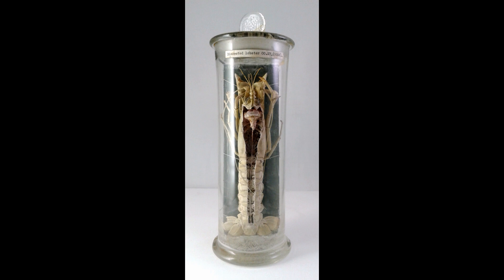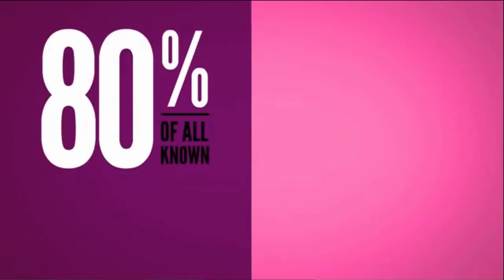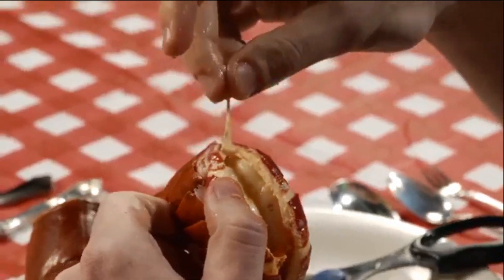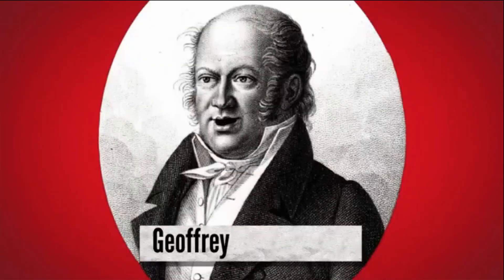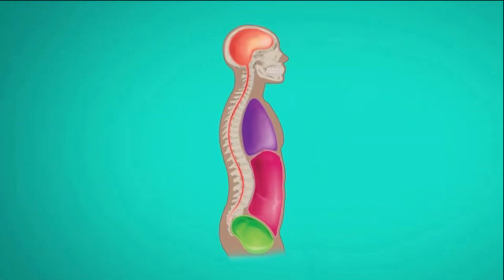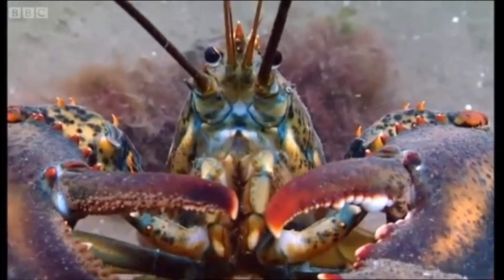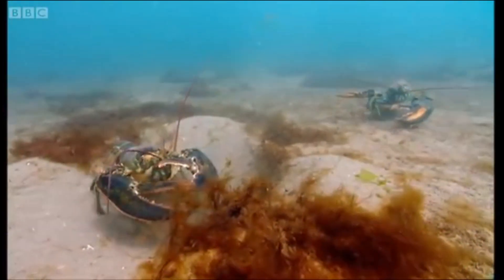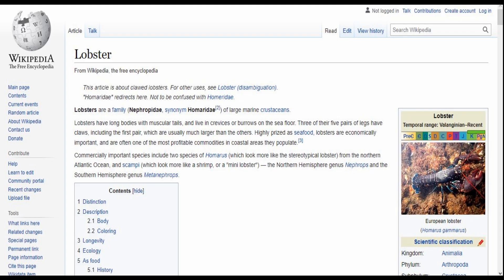Dissected Lobster at The Surgeons' Hall Museums